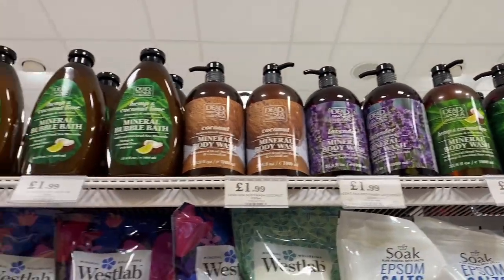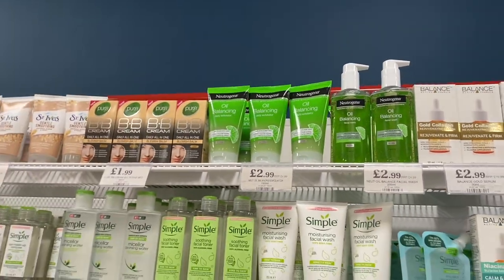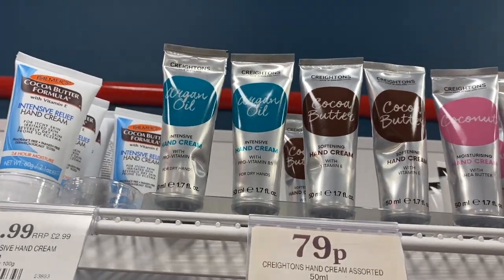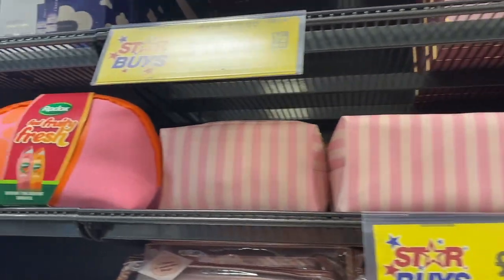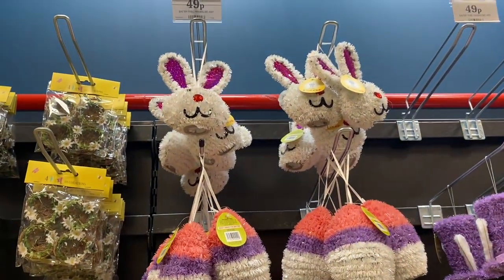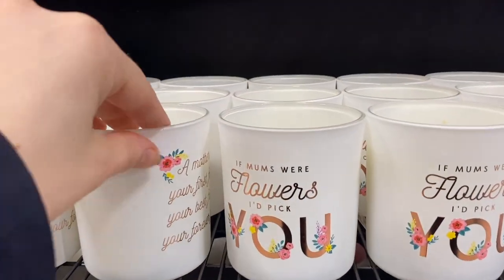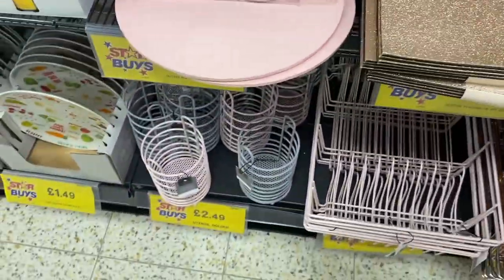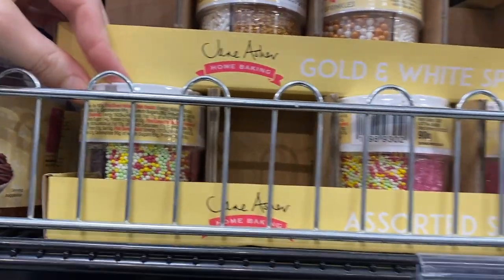WHAT'S NEW IN HOME BARGAINS COME SHOP WITH ME MARCH 2021 Natalie Jade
what's new in home bargains

Sub count:2021